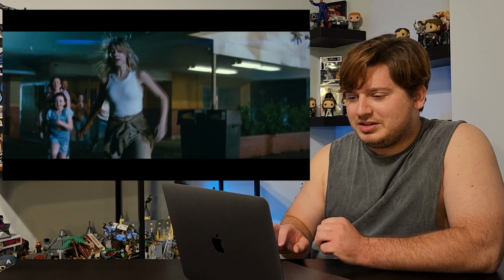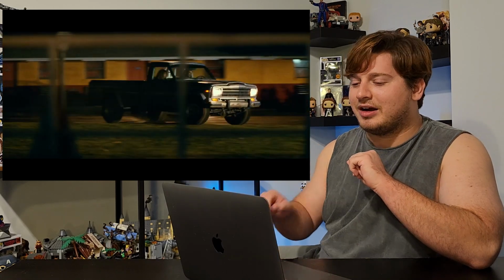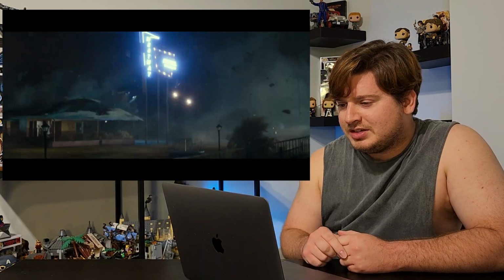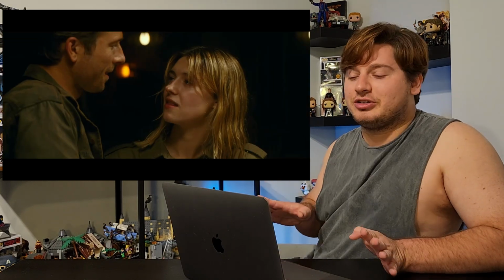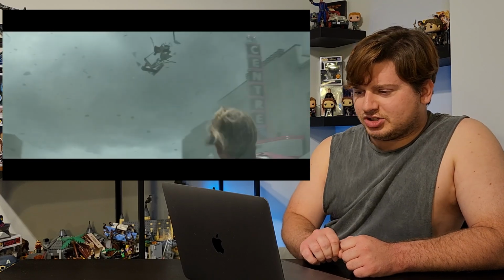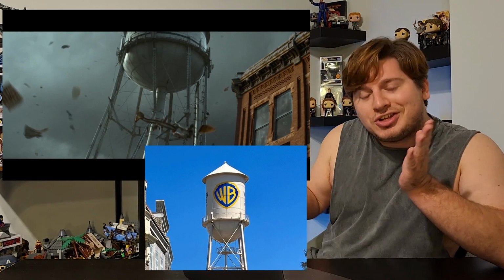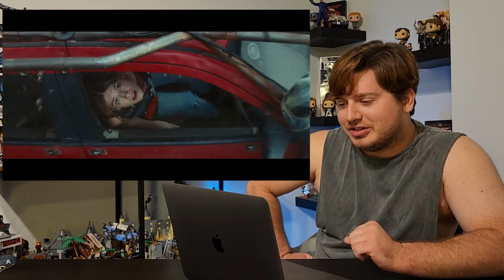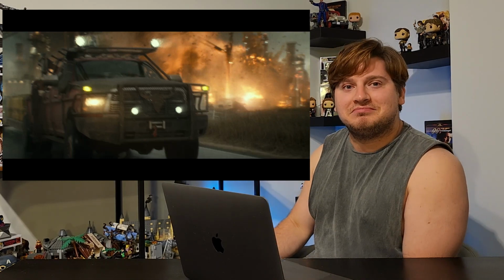Twisters - Trailer 2 - Review & Breakdown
We finally have a second trailer for Twisters! So i'm gonna break down all the easter eggs! Are you excited for the movie?